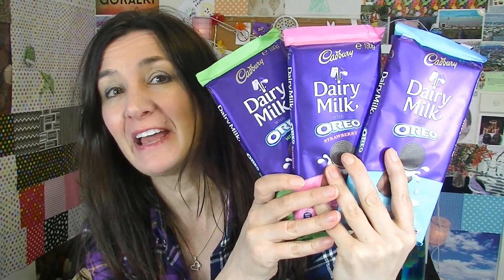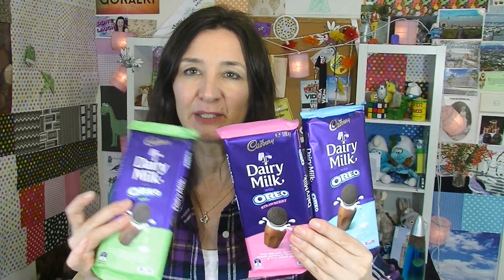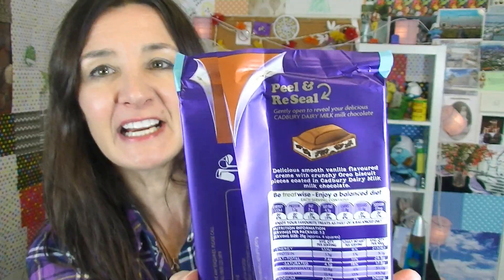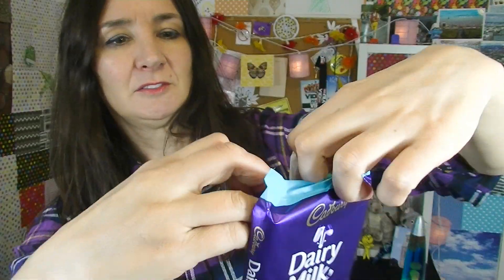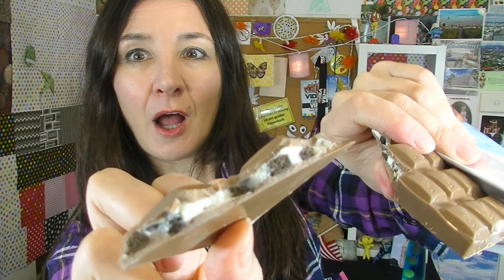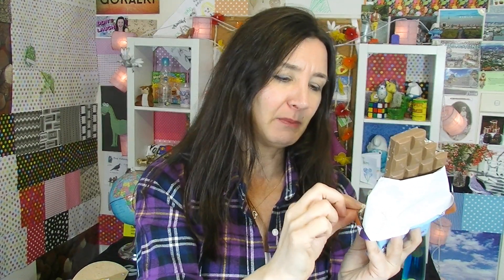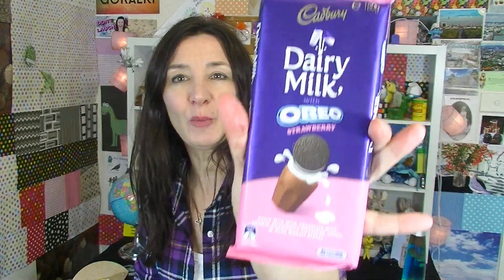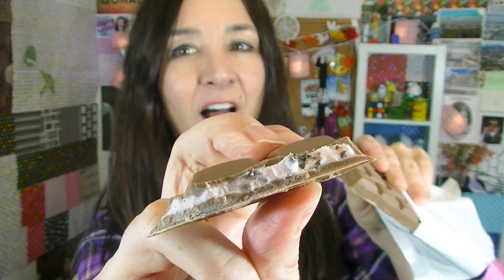Cadbury Oreo Chocolate Taste Test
Cadbury's Oreo chocolate in 3 flavours, mint, strawberry and original they are new to the Australian market so the question is...Do they taste good and are they worth buying?  I believe these are available in the UK not sure if they are available in any other country.